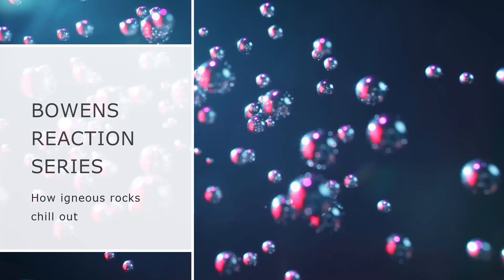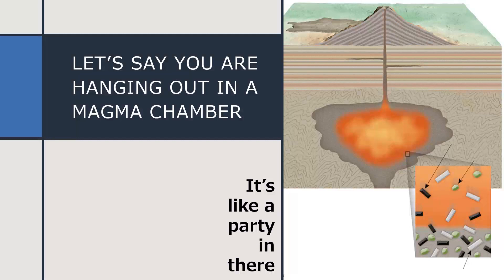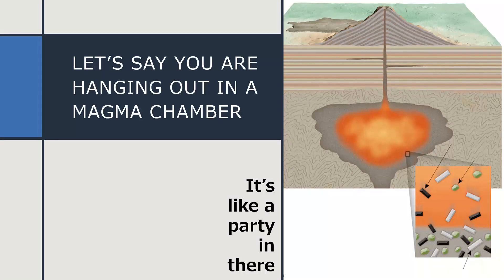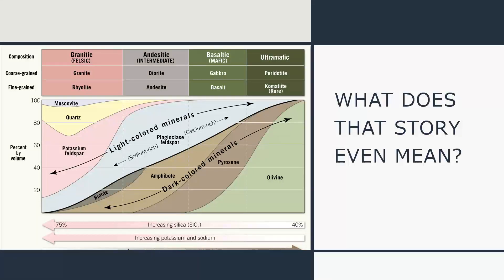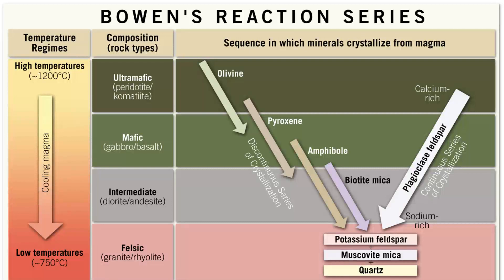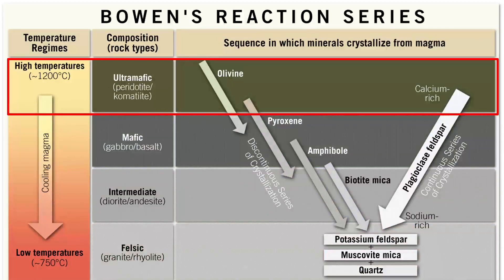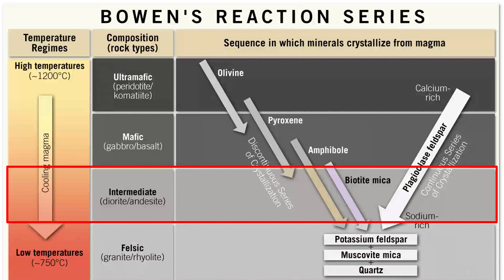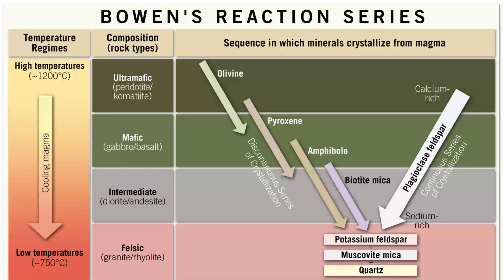Bowen's Reaction Series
Part three of a three part video series on Igneous Rocks